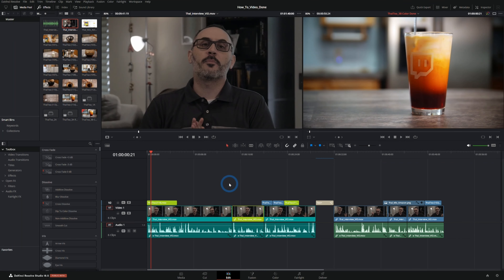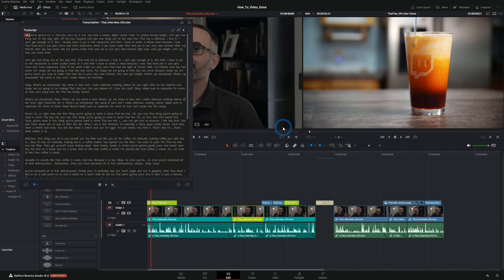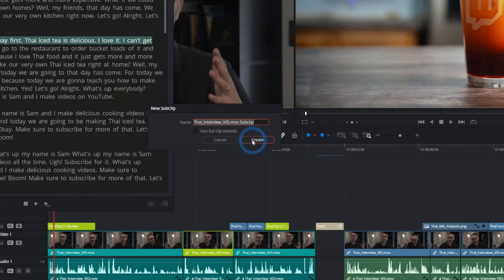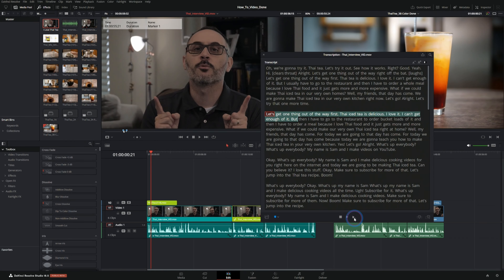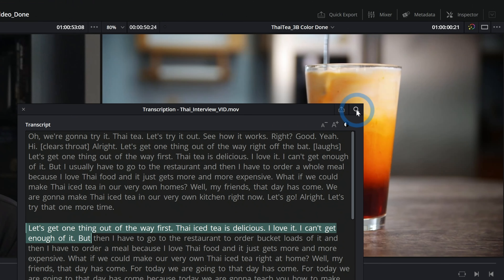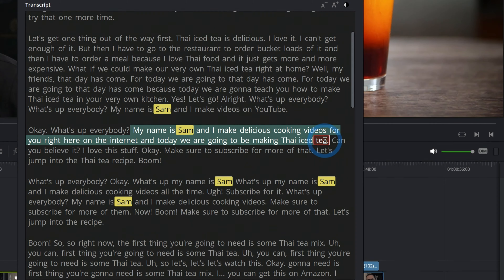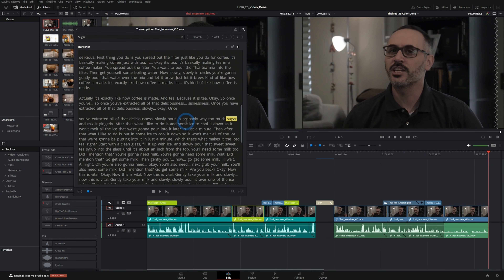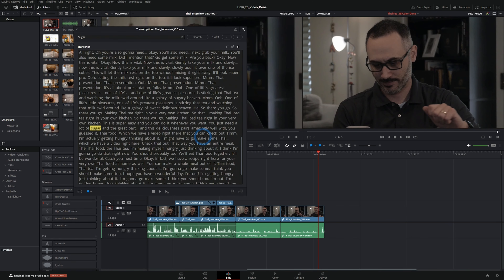Use TEXT to edit your video! - Audio Transcription in Resolve 18.5 Beta!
In this video I'm going to teach you about audio transcription in DaVinci Resolve 18.5. Audo transcription is a really powerful tool being added in 18.5 that let's you edit videos using text, making subtitles, and more!